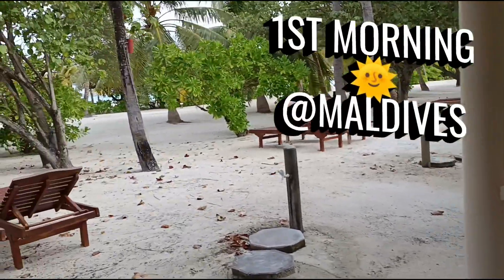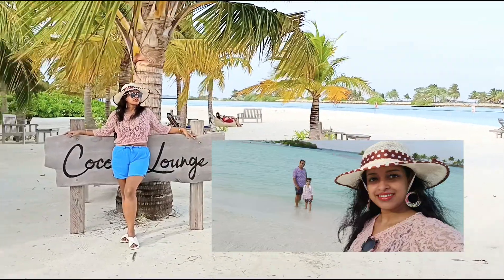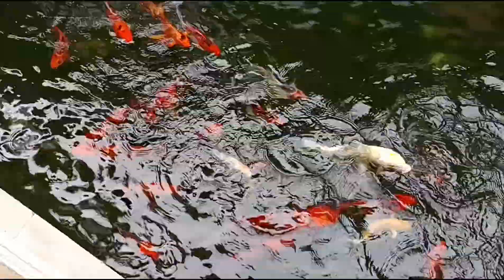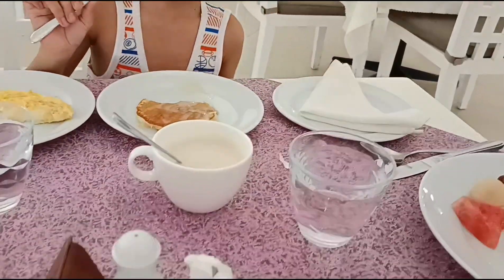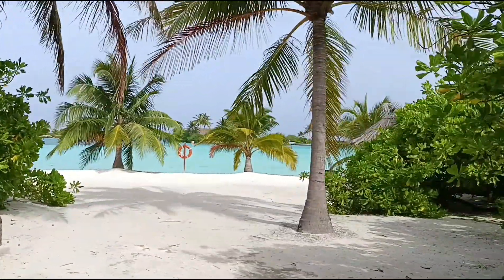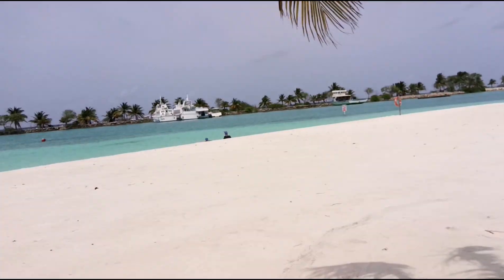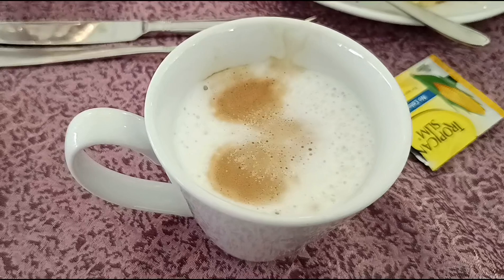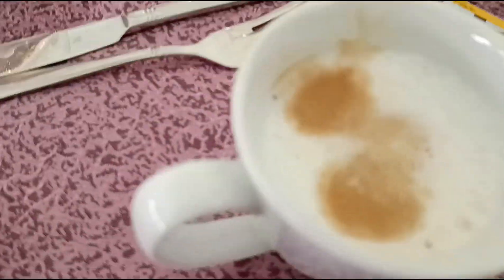🔅 Soothing Tropical Beach View on Paradise Island Maldives with Relaxing Sounds of Calm ocean waves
Your Queries..

 We cover lots of cool stuff such as food , travel and Lifestyle.

high_on_life_poo